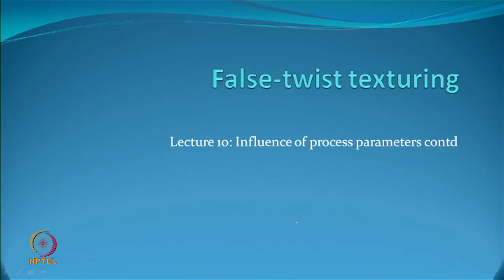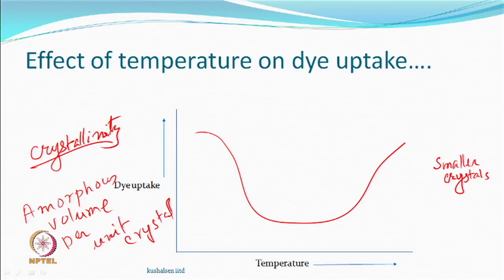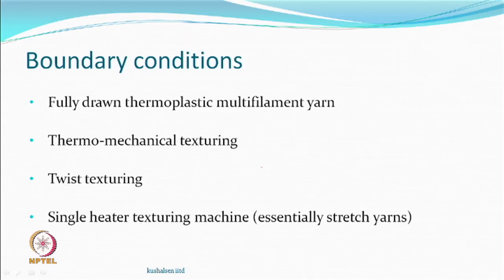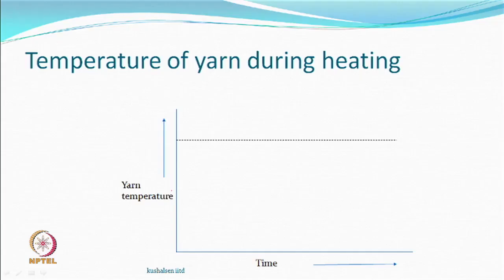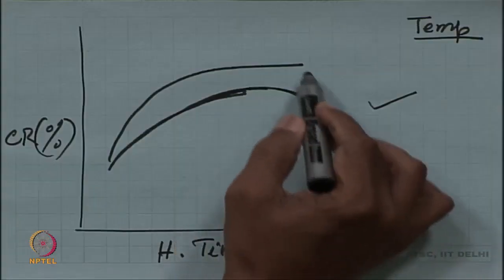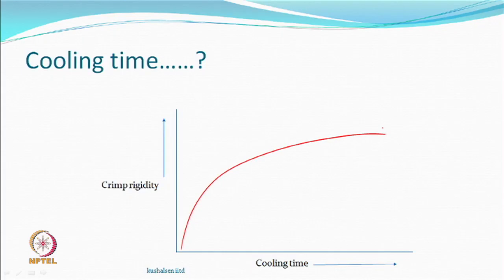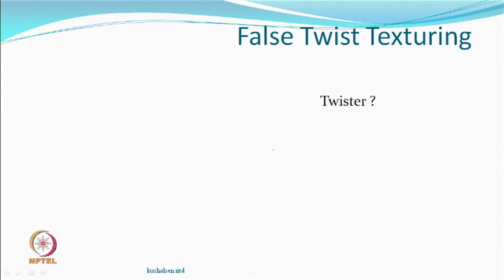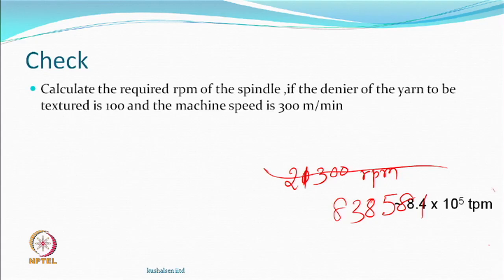Influence of process parameters contd.